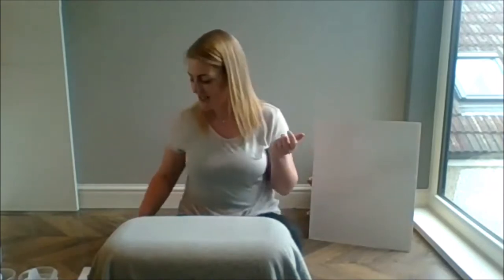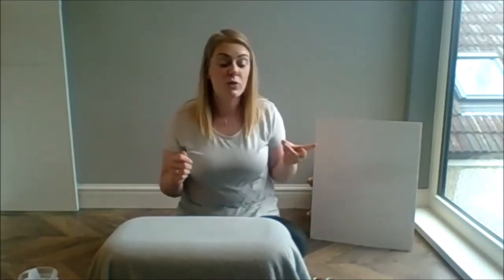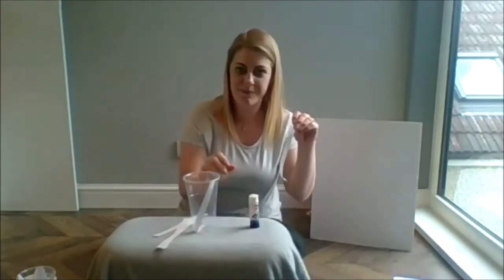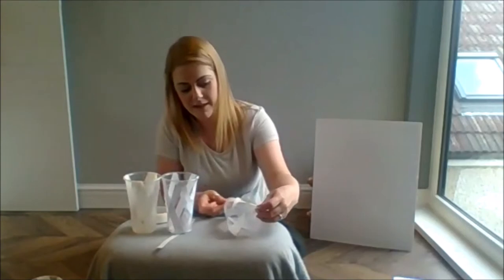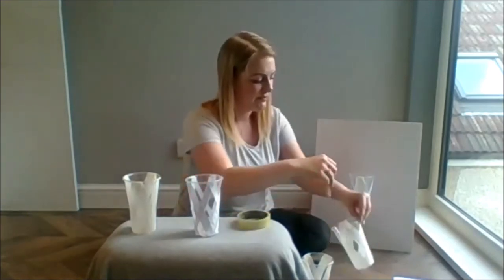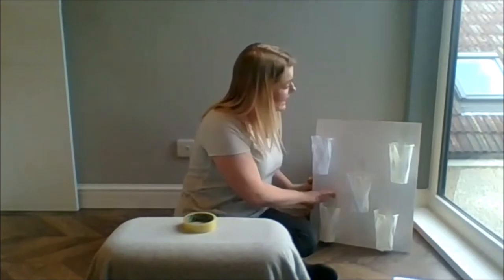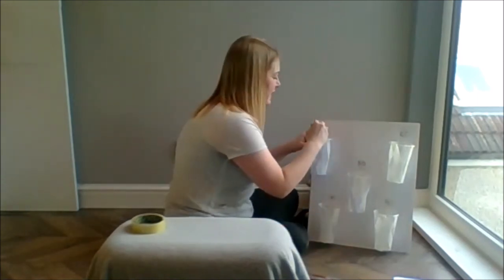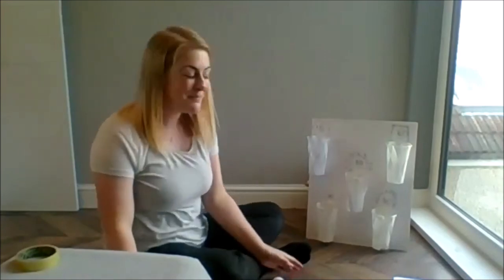Basketball Pong with Beckie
Our next Home Activity Tutorial, with Beckie from Clubs @ Leslie Park, is Basketball Pong!

To join in this activity you will need:
scissors
tape (masking tape or sellotape)
gluestick
pens for decorating
paper
cups (plastic or paper)
ping pong balls (or make your own balls from paper or foil etc)

We would love to see photos or videos of what you're doing at home to stay active and have fun - please email them to